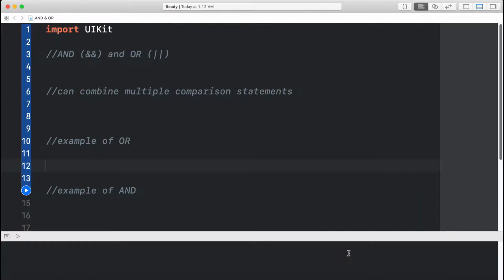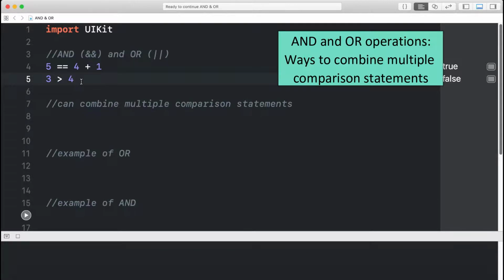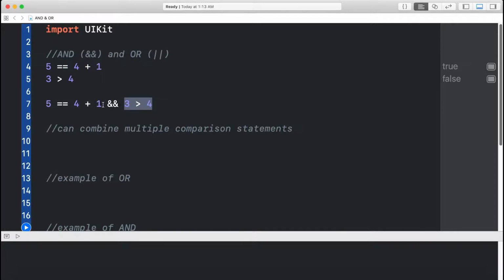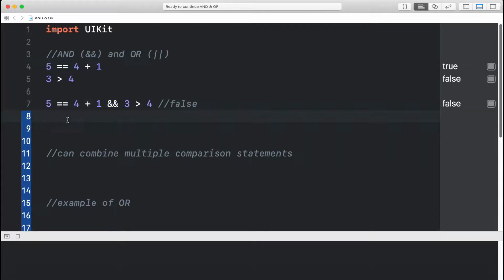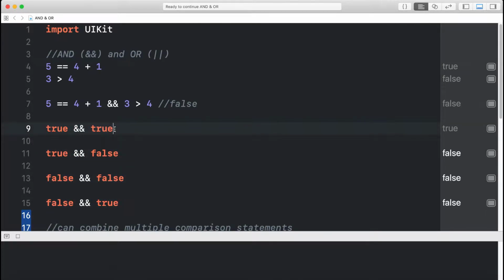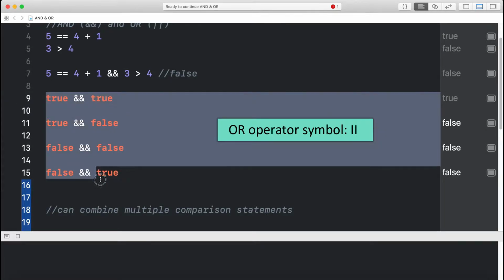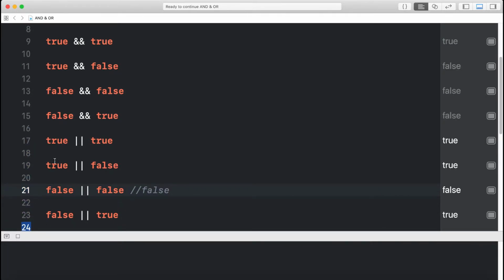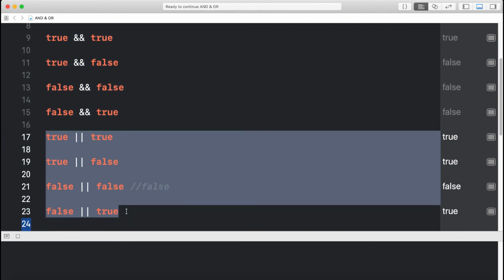AND (&&) and OR (II) | Swift Programming | Codify